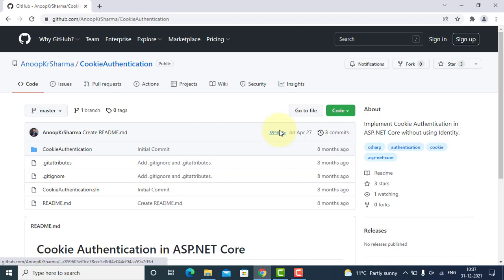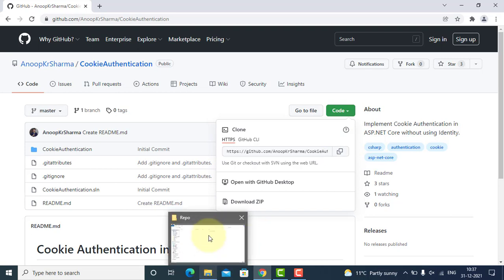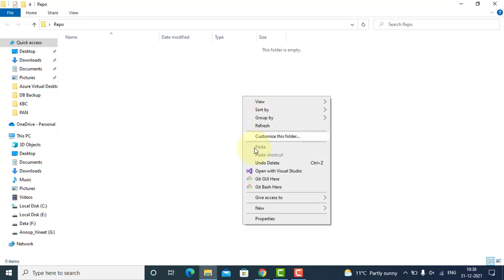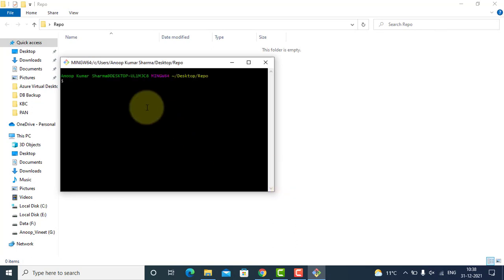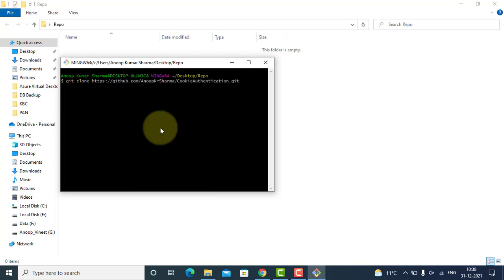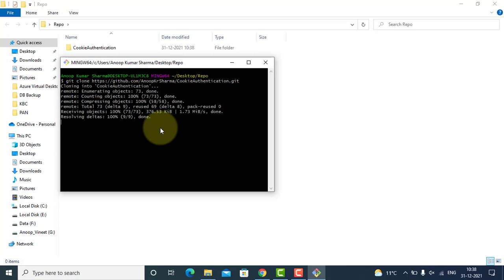How to clone a git repository with Git Bash?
In this video, you will learn How to clone a git repository with git bash.

If you don't have Git SCM installed in your system then check this step-by-step guide to install :